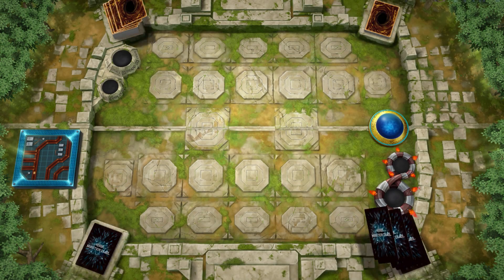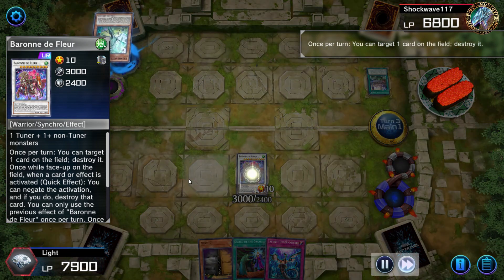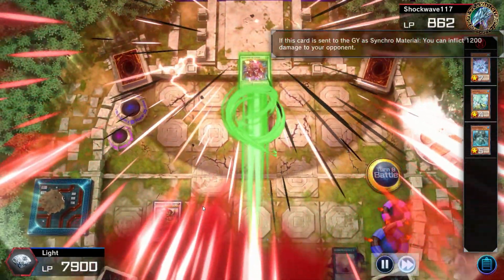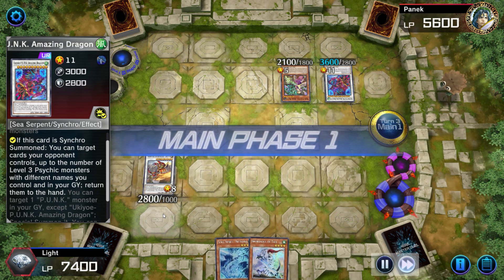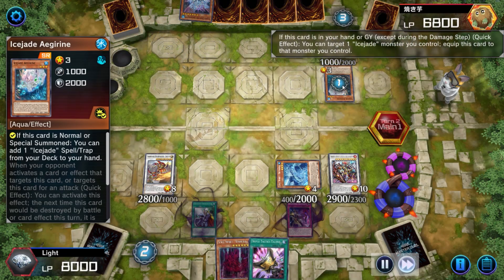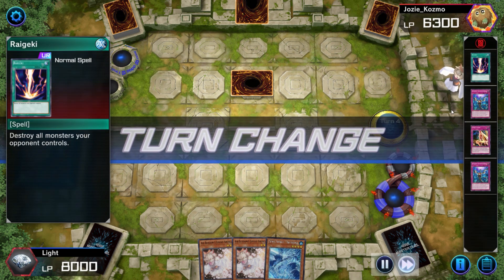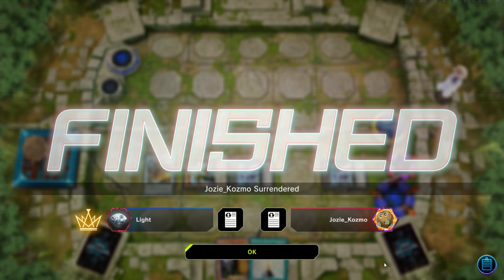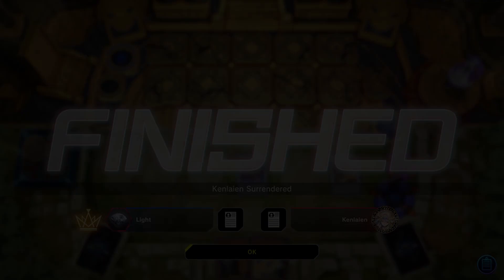TOP TIER SWORDSOUL IN SYNCHRO FESTIVAL - Why You Should NOT Play the Loaner Decks - Master Duel